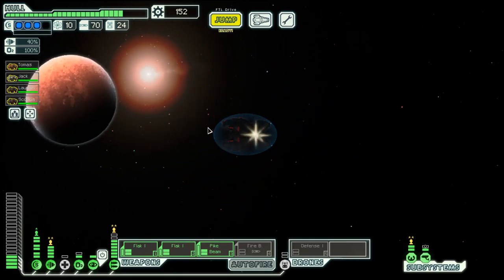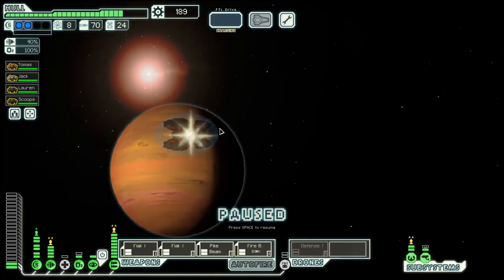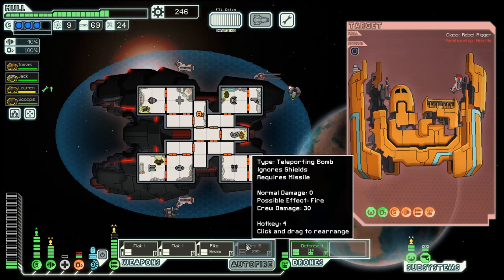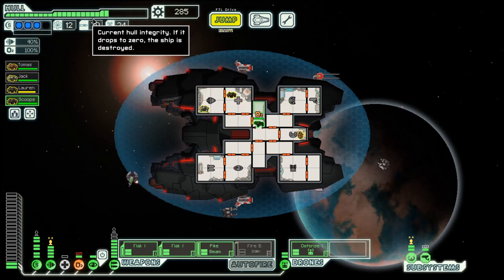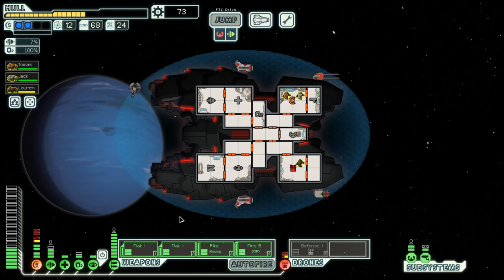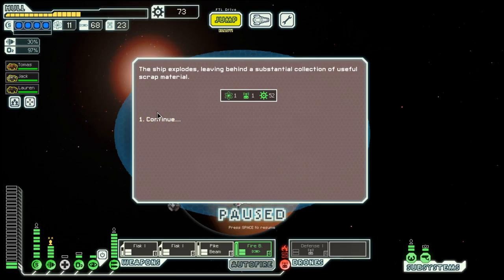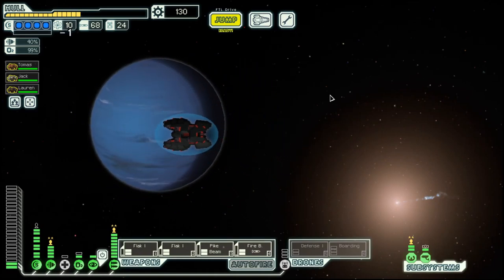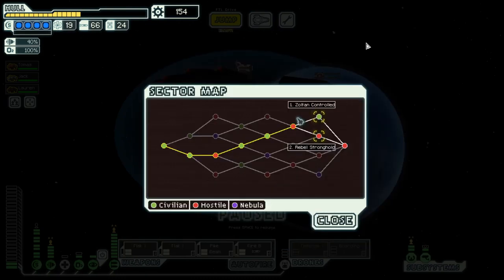FTL - S27E6: Rock Cruiser B - Already the final system